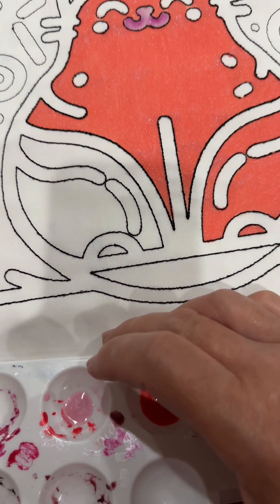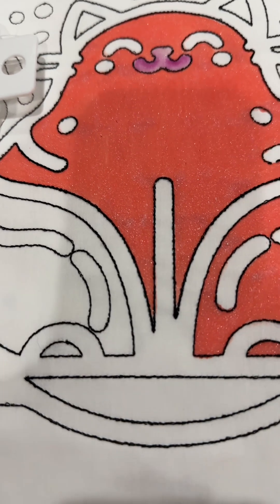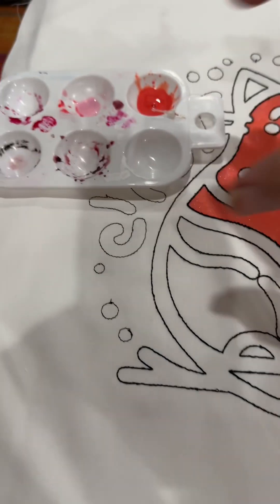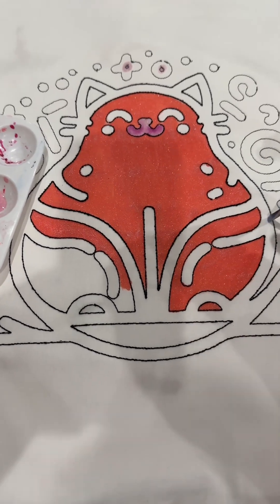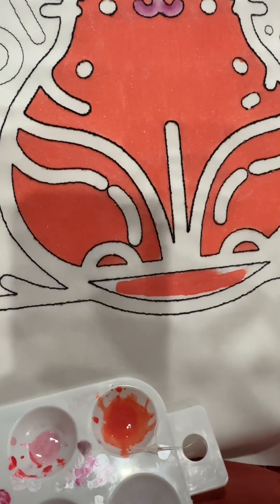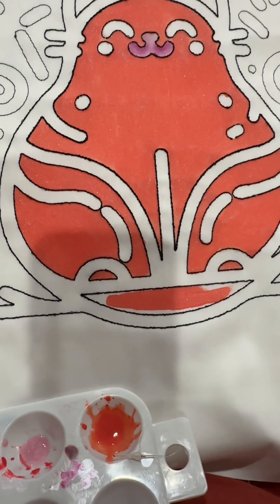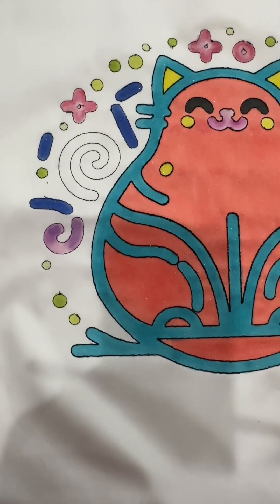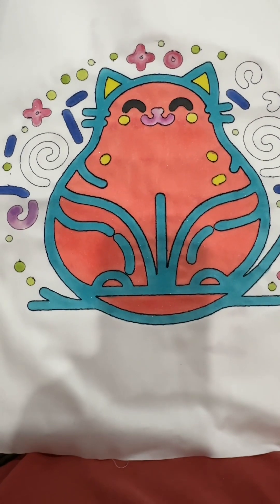Purrrrfect Purely Pigments!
This is a quick video on how I us Colourart’s purely pigments and fabric medium to paint on fabric. This is also a new pattern that will be available for sale on my website.